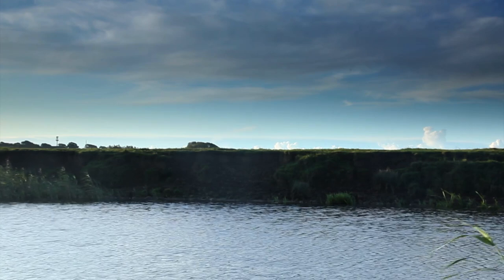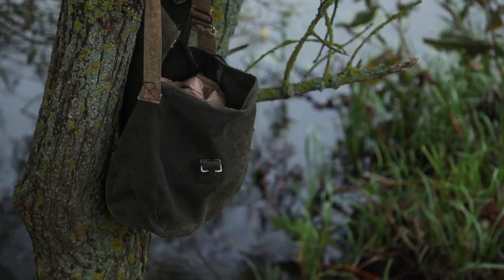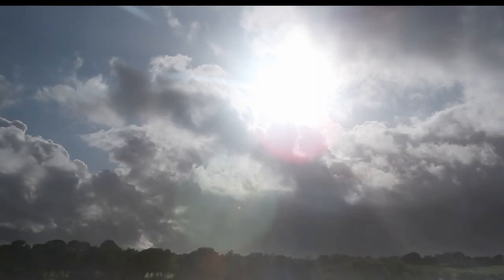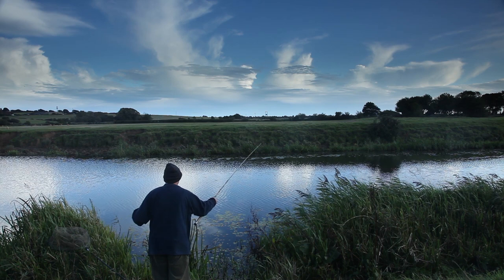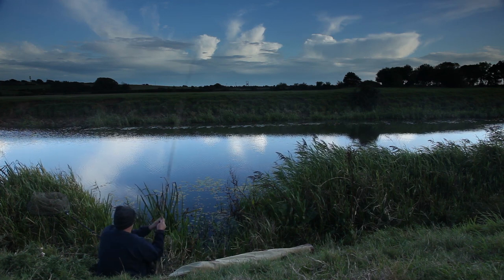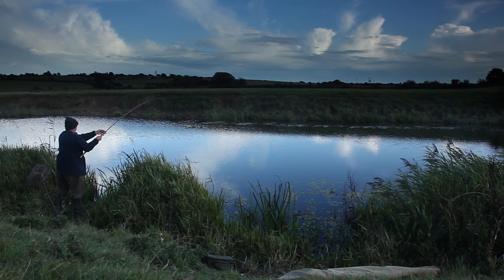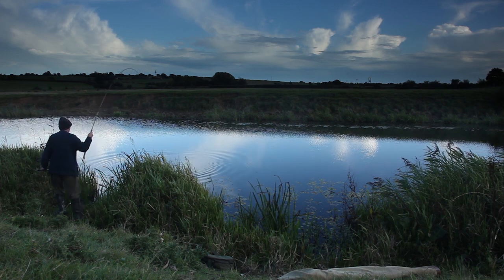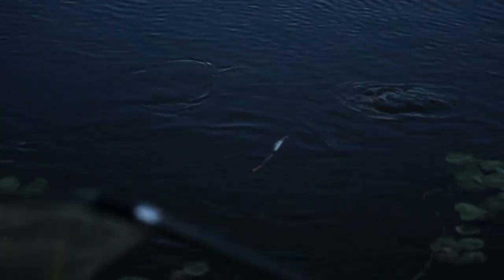The last tench of summer: float fishing on the Sussex Levels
Kevin Parr and Garrett Fallon hope for one final tench in the last days of summer on the awe-inspiring Wallers Haven on the Sussex Levels, England. As a keen birdwatcher, Kevin is particularly taken with the diverse bird life in this land of big skies and slow rivers. After a day of rain, wind and eventually sun, Kevin finally connects with the enigmatic tench.

Read the written story in issue 11 of Fallon's Angler magazine.